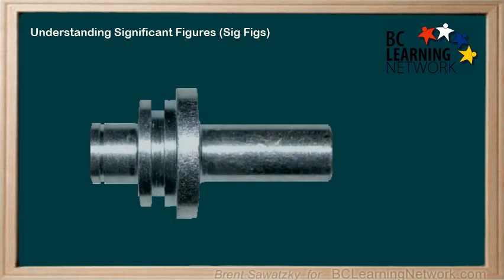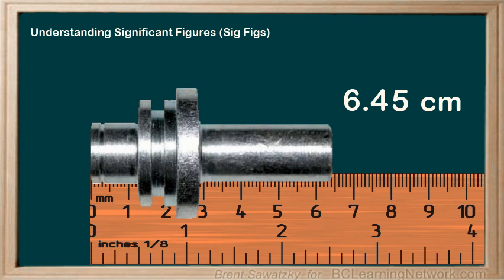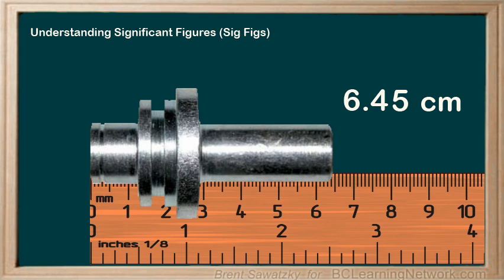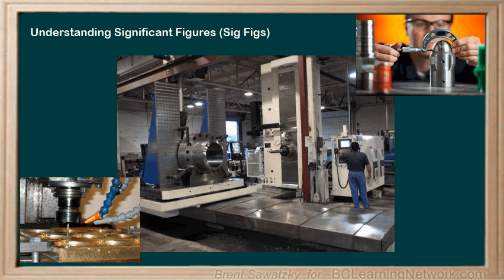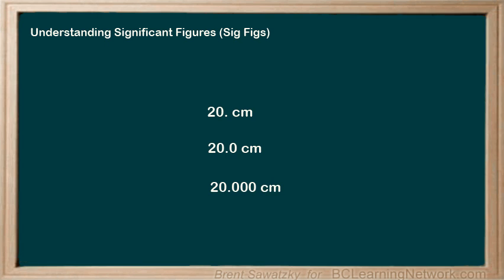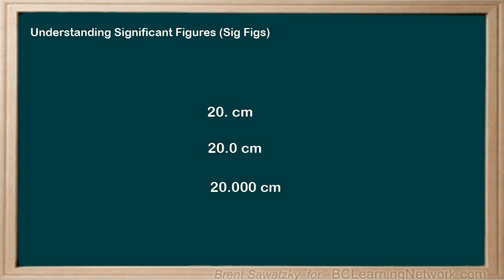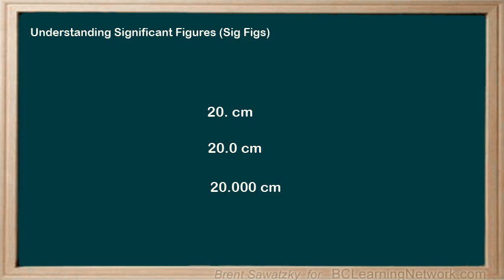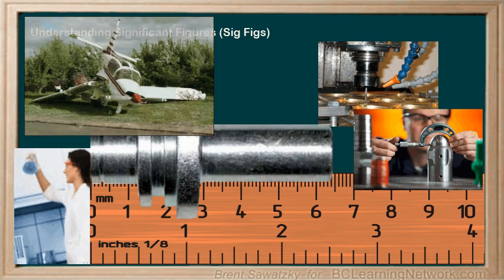WCLN - Significant Figures - About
What are significant figures (sig figs) and why do scientists use them?

0:00let's make a measurement we want to measure this part in centimeters so we
0:07take out a ruler and make the measurement and we can see that this
0:11part is definitely between six and seven centimeters so we know it's six .
0:17something for sure
0:18let's get more precise if we look more closely we can see it's between 6.4 and
0:266.5 centimeters so now we know that it's 6.4 something for sure if we look closer
0:35we can see that it's roughly halfway between 6.4 and 6.5 it's definitely not
0:446.1 or two and it's definitely not six point eight or nine
0:49it's somewhere in between these are best guess here would be a 6.45 centimeters
0:57could you argue that it should have been 6.44 or maybe 6.46 indeed you could the
1:07five is an uncertain digit a decent approximation but not certain
1:14a standard way of measuring is that we make a bit of a guess on that last digit
1:20it does add value to include that digit but we have to recognize that it is
1:27uncertain measuring any further wouldn't make any sense as it would be a complete
1:34guest from here on in
1:36we're satisfied with one uncertain digit that tells us that the part is 6.45 plus
1:44or minus a couple hundreds of a centimeter we know the part is between
1:506.43 and 6.46 for sure
1:54understanding that the last digit here the five is the uncertain digit is an
2:00important part of significant figures having one uncertain digit at the end of
2:06a number is useful having more than one isn't useful anymore as it would turn it
2:12into a total guesswork all standard measurements have one uncertain digit at
2:19the end so every measurement has some uncertainty associated with it even if
2:27it's a measurement that's made by some fence equipment at NASA no measurement
2:32is perfect
2:34simply put some are less perfect than others so we're clear that every
2:41measurement has uncertainty the question becomes how much uncertainty in many
2:47cases communicating the uncertainty of a measurement is very important same
2:53machine shop is providing a quote for machining a particular part what would
2:59be the difference if the plan they received said the part had to be 20
3:05centimeters wide or 20.0 centimeters wide or 20.000 centimeters-wide they're
3:15all the exact same measurement but if you are pricing the production of these
3:20parts you'd price the three plans quite differently for the first one you could
3:26interpret it as being 26
3:28Demeter's with 0 being the uncertain digit that is roughly 20 centimeters
3:35plus or minus a centimeter to a tape measure and a hacksaw is more than
3:40enough to finish this part of nice and quick if the engineer making the design
3:45didn't understand sig figs they may not get what they had in mind that is a
3:51pretty roughly cut part hopefully it didn't have to fit into a wing on an
3:57airplane very snuggly or something
4:00the second one is saying that you should be looking for more precision with the
4:05uncertain figure being here now this one's going to cost more as it'll take
4:11better equipment to cut this part the cost suddenly went up quite a bit now
4:17this part might be instead of twenty dollars per part it might be two hundred
4:20dollars to make this part now the third one is saying that you should be looking
4:27for some pretty extreme quality control as you need the piece to be within a few
4:32thousands of a centimeter the needs are very particular here suddenly your
4:38company may have to quote on the job with the idea of buying some fancy extra
4:44equipment that can ensure this level of precision it might go up to two thousand
4:50dollars per part to someone working on a very precise and expensive piece of
4:55satellite equipment say 2000 might be well worth it to get the precision that
5:00there was needed
5:01it's amazing how the same measurement with just a few extra zeros can tell you
5:08something totally different one more example here this is the case at a
5:13pharmacy a drug mix requires an ingredient as specified by a chemist 0.1
5:2220 grams indicates a much higher level of precision required vs 0.1 to $OPERAND
5:28grams 0.1 20 grams would indicate that the chemist designing this drug believes
5:35that is very important to get a very precise amount into the mix
5:41let's hope the chemist
5:42understands the impact of the extra zero they wrote down as the time and cost of
5:48production has just gone up significantly
5:51in this tutorial we reviewed the need to fully understand the impact of the
5:57numbers we deal with it's important that we as scientists understand sig figs
6:03it's our way of communicating both measurements and expectations to others